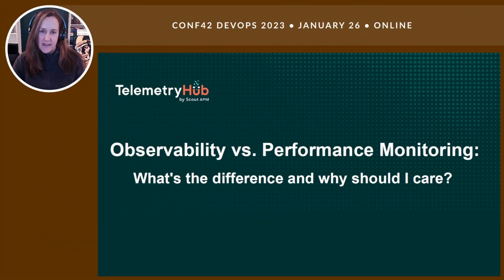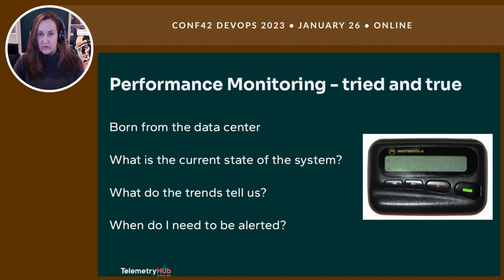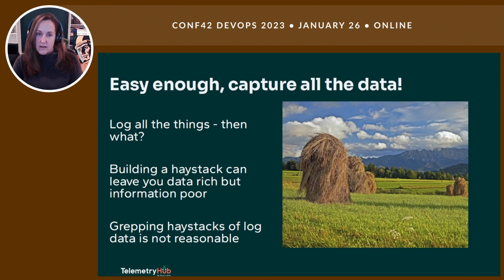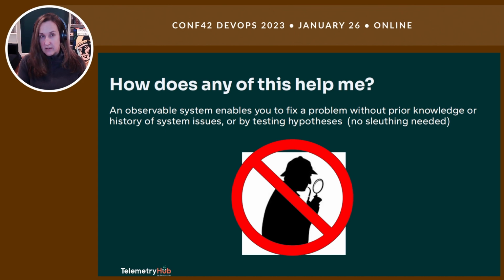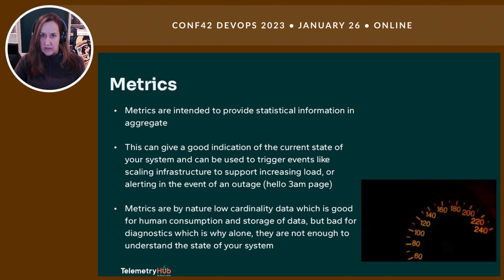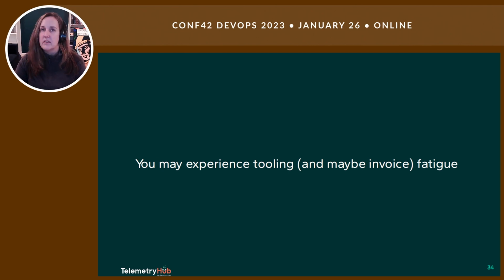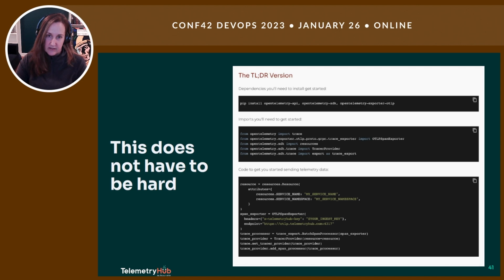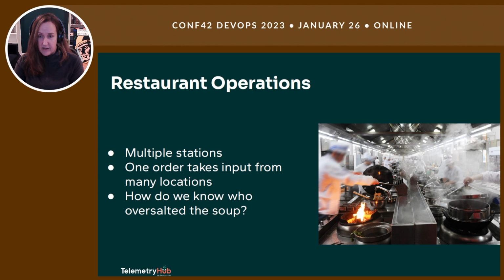Observability vs. Performance Monitoring | Sarah Morgan | Conf42 DevOps 2023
Chapters
0:00 Intro
0:25 Talk